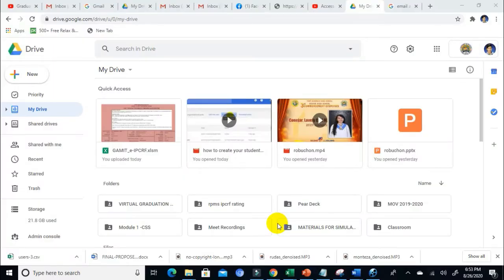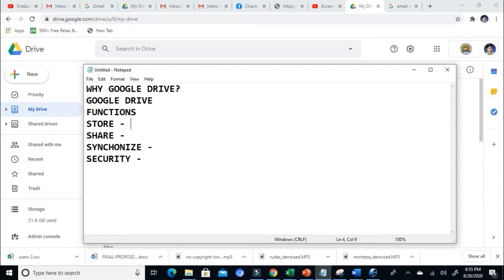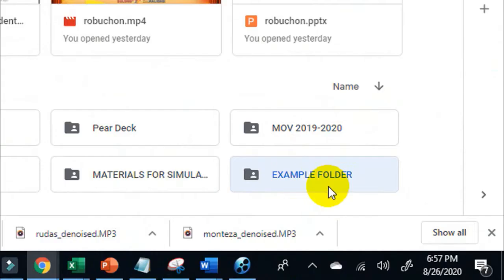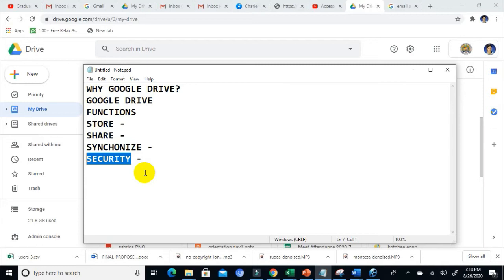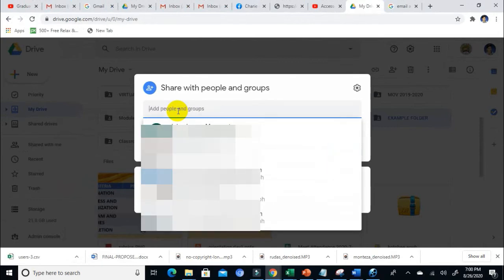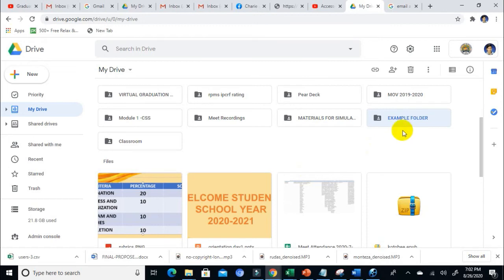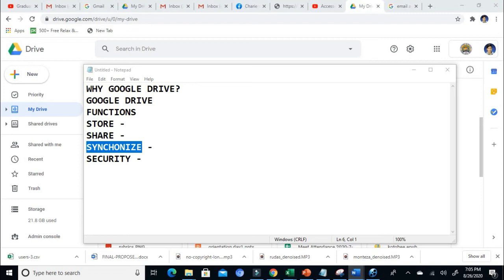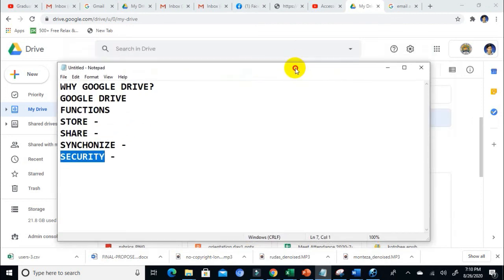Using Google Drive as Cloud Storage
Google Drive is a safe place to back up and access all your files from any device. Easily invite others to view, edit, or leave comments on any of your files.
*synchronize
*steal